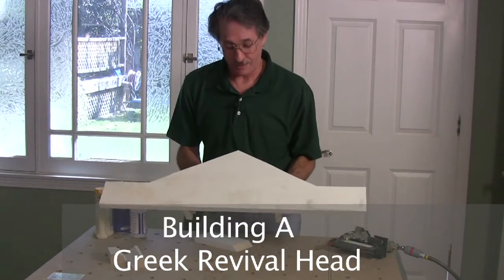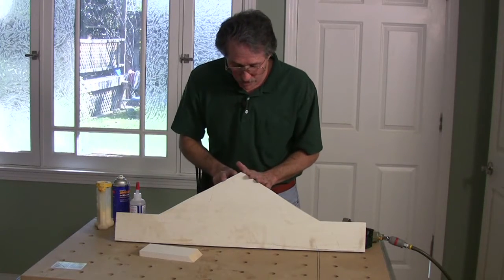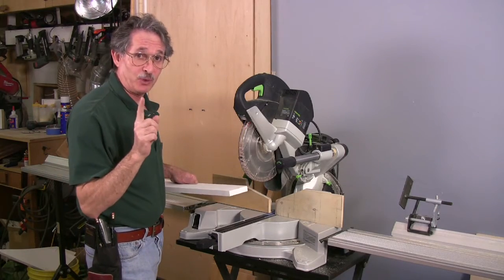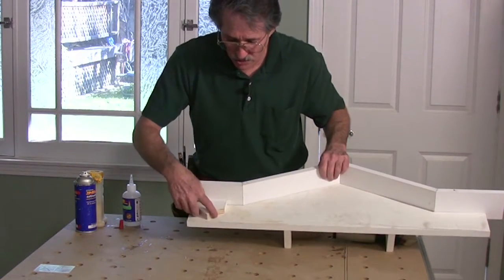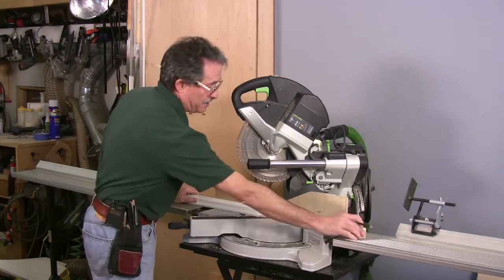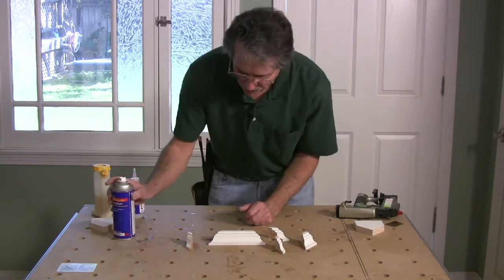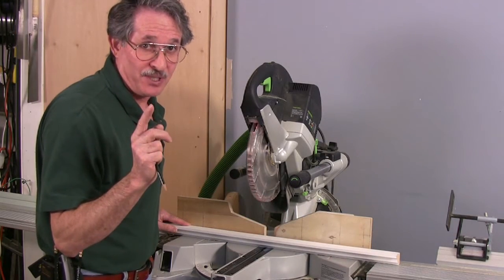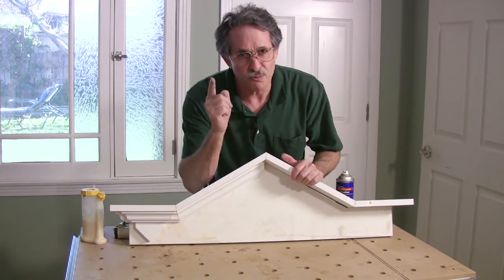Greek Revival Victorian Head with Corbels